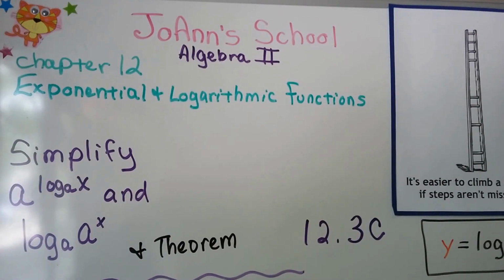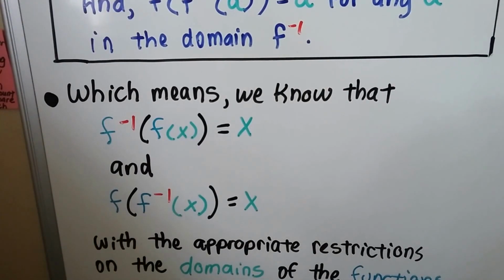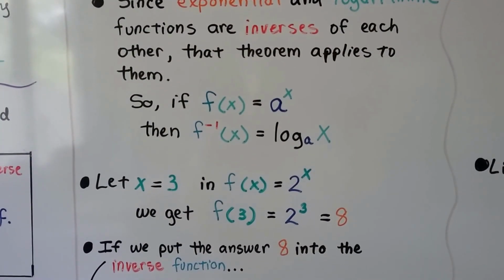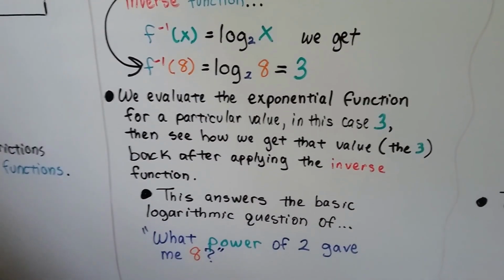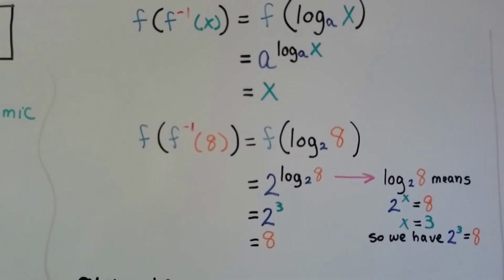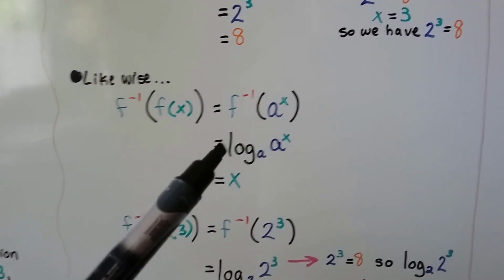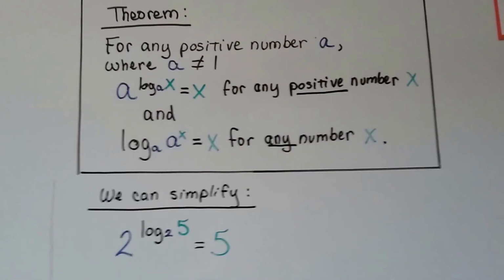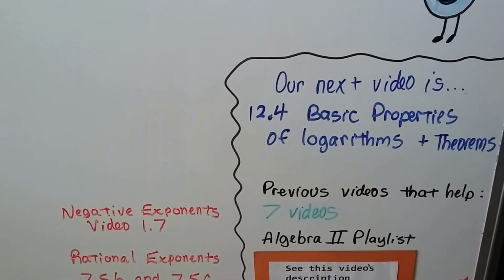Algebra II 12.3c, Simplify inverse log functions & Theorem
An explanation of how to simplify an inverse function. What it means when we see f with -1 as an exponent, or f(f^-1(x)), or f^-1(f(x)).